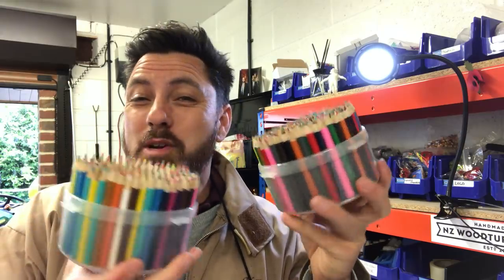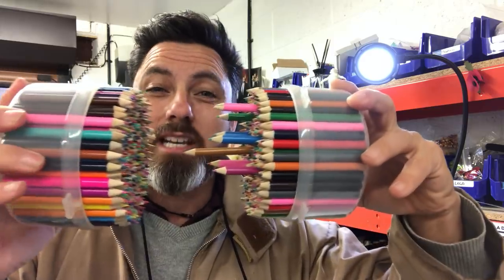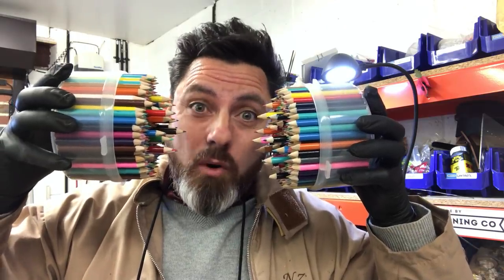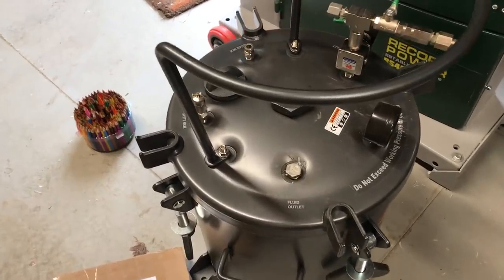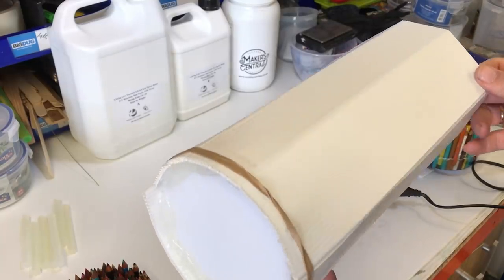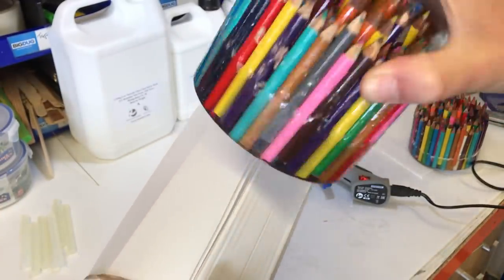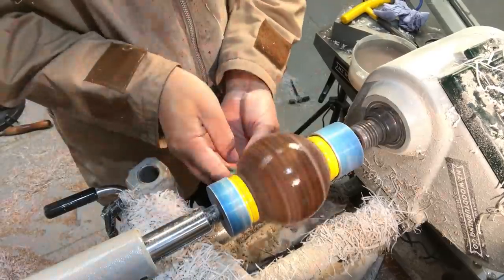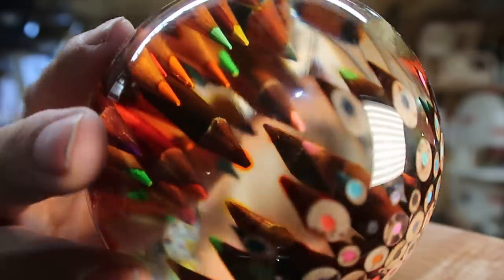Making - The Pencil Planet Sphere - 🌕 *Warning Flashing Images*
Warning
.This video contains flashing images and video clips.

PLEASE NOTE: IF YOU ARE SENDING ME SOMETHING, PLEASE COULD YOU MARK IT AS A GIFT & PLACE A LOW VALUE ON THE PACKAGE YOU ARE SENDING.  THANK YOU.
SEND ME STUFF
FAO NICK
NZ WOODTURNING
ROMSEY
SO51 1DY
UNITED KINGDOM